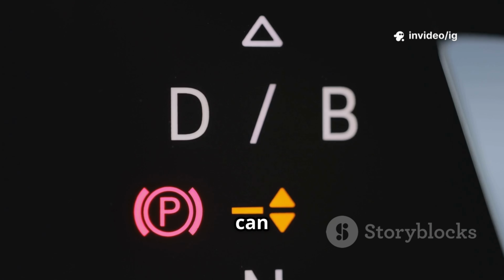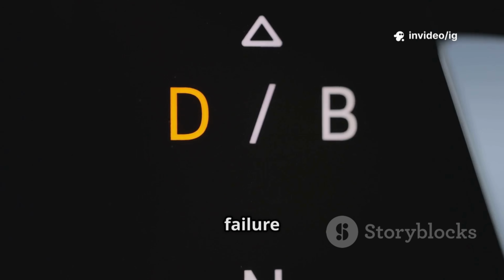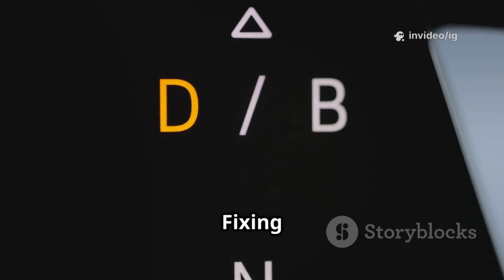P0730 | p0730 incorrect gear ratio | code p0730 | p0730 obd2 | dtc p0730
Hello friends welcome to the ig garage channel today I am telling you how to fix p0730 incorrect gear ratio so watch this video and learn how to fix it friends if you like this video then subscribe to the ig garage channel for more videos.

In this video, we’ll explain OBD-II Trouble Code P0730, which stands for “Incorrect Gear Ratio.”

This code means that the Powertrain Control Module (PCM) or Transmission Control Module (TCM) has detected a mismatch between the input and output speed of the transmission that doesn’t align with any known gear ratio.

In simple terms, it indicates the transmission is not performing as expected — possibly due to slipping, improper shifting, or internal mechanical failure.

p0730
p0730 incorrect gear ratio
"p0730
codigo p0730
dtc p0730
p0730 kia
p0730 fix
p0730 code
p0730 obd2
code p0730
p0730 ford
obd2 p0730
codigo dtc p0730
p0730 honda
acura p0730
chevy p0730
p0730 dodge
p0730 fault
error p0730
dodge p0730
codigo obd2 p0730
toyota p0730
p0730 toyota
p0730 nissan
what is p0730
p0730 repair
dtc code p0730
p0730 generic
p0730 hyundai
p0730 citroen
eobd dtc p0730
p0730 symptoms
how to fix 2005 vw tuareg incorrect gear ratio
how to fix vw tuareg incorrect gear ratio problem
gear ratio detection
transmission gear ratio issue

Harsh, delayed, or erratic shifting

Transmission slipping between gears

Vehicle stuck in limp or fail-safe mode

Reduced power or acceleration

Engine RPM not matching vehicle speed

⚙️ Possible Causes of P0730:

Low or dirty transmission fluid

Faulty or clogged transmission filter

Worn clutch packs, bands, or torque converter problems

Malfunctioning shift solenoids

Defective input or output speed sensor

Internal hydraulic leaks inside the transmission

Faulty PCM/TCM or outdated transmission software

🛠️ How to Fix P0730:

Check the transmission fluid level and quality — refill or replace if low, dark, or burnt.

Inspect for leaks around the transmission pan or cooler lines.

Scan live data for input/output speed sensor readings and gear ratios.

Replace faulty speed sensors if signal values are incorrect or intermittent.

Test shift solenoids and replace any that are stuck or malfunctioning.

Flush and replace transmission fluid and filter if contaminated.

Check clutch packs and torque converter for wear or damage.

If all hardware is fine, reprogram or replace PCM/TCM as needed.

Clear the code and take the vehicle for a test drive to verify normal shifting.

📍 Sensor/Component Location:

The input speed sensor and output speed sensor are mounted on the transmission housing.

Shift solenoids and valve body components are located inside the transmission assembly.

💰 Estimated Repair Cost:

Transmission Fluid & Filter Service: $100 – $250

Speed Sensor Replacement: $100 – $250

Shift Solenoid Replacement: $150 – $400

Transmission Rebuild (if internal damage): $1,000 – $3,500

🔹 P0729 – Gear 6 Incorrect Ratio
🔹 P0731 – Gear 1 Incorrect Ratio